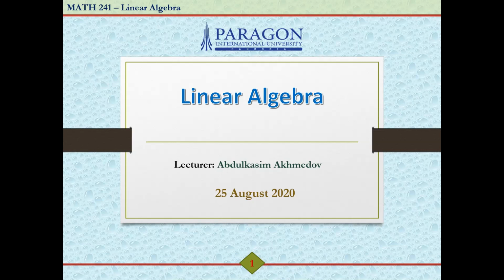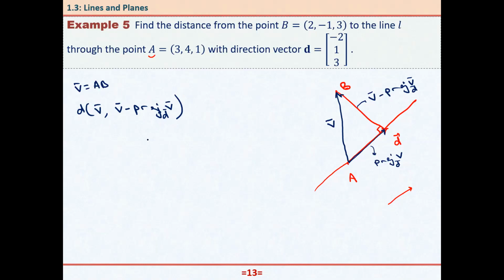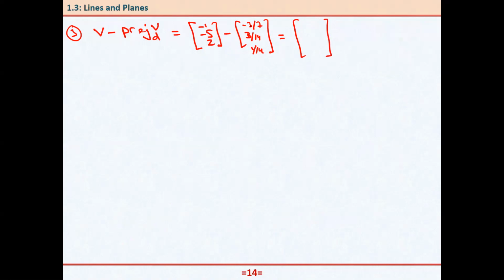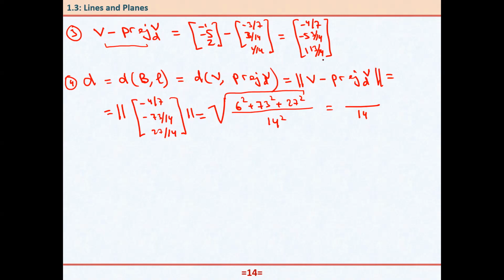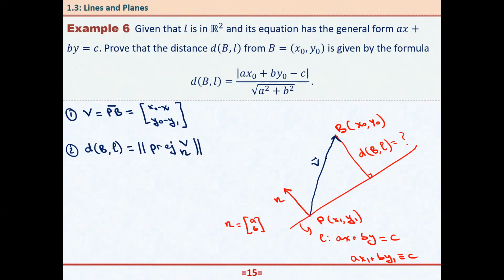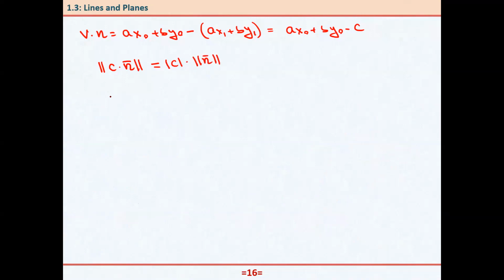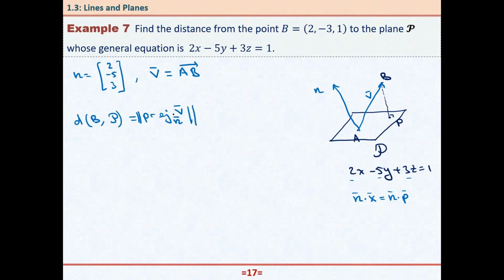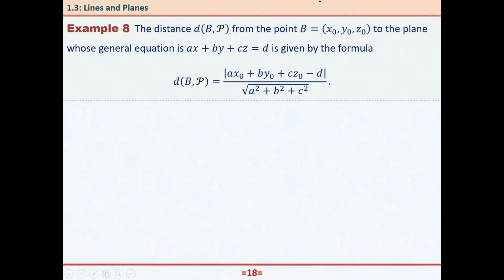Linear Algebra L07 1-Vectors